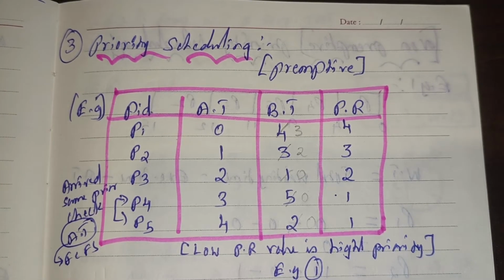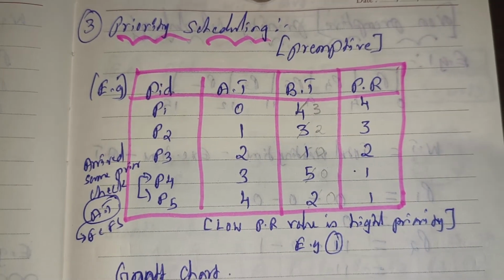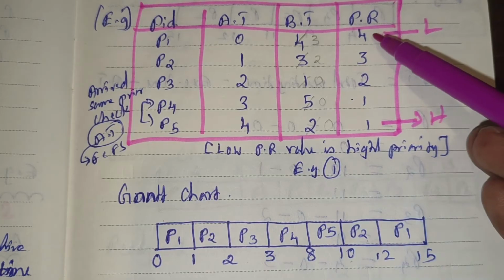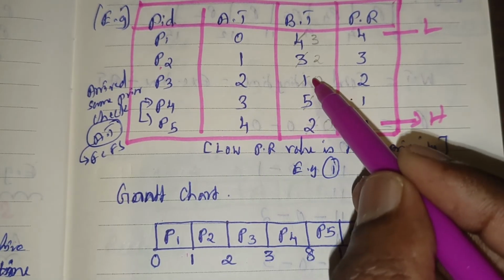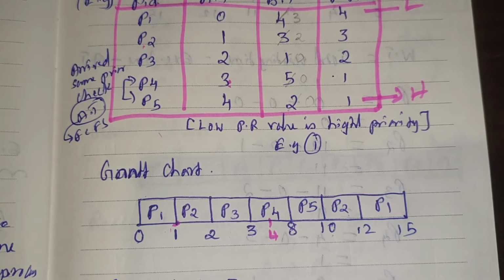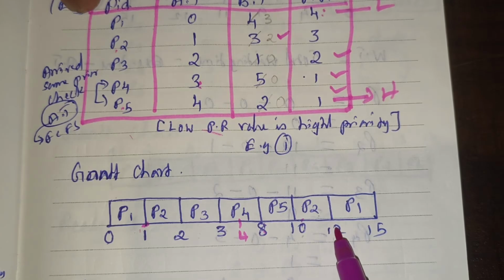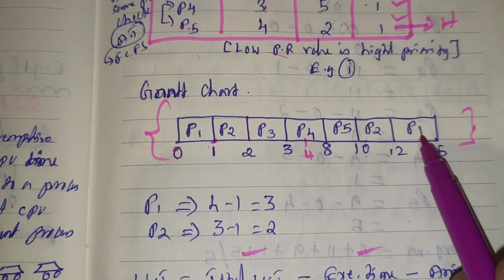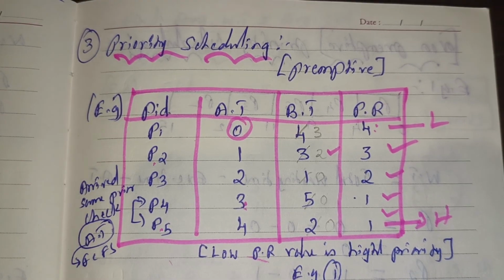CPU Scheduling- Priority Scheduling (Preemptive)